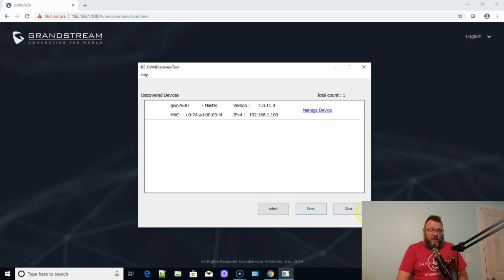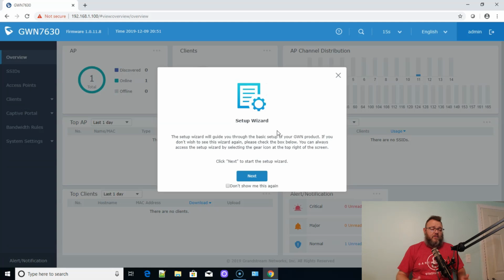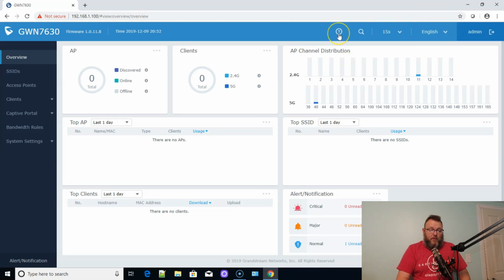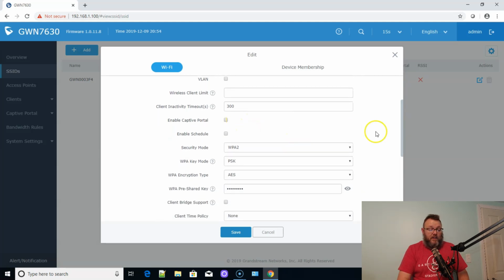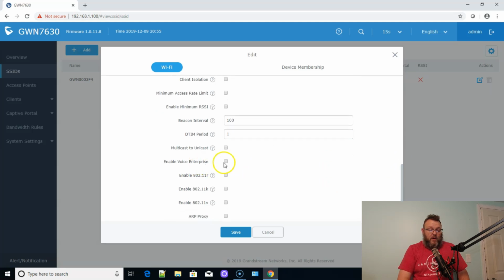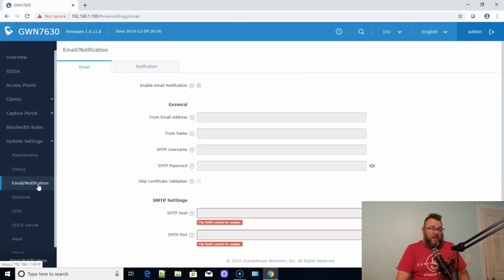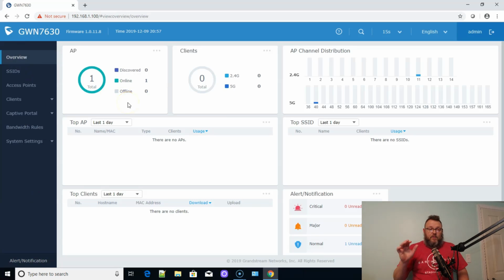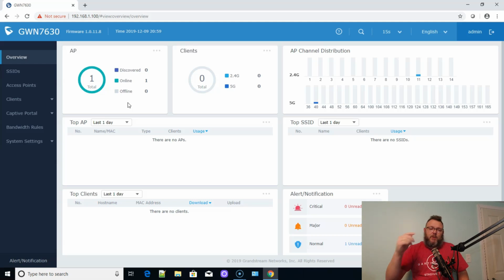BEST ACCESS POINT FOR VOIP - GWN7630 AP Introduction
I'm often asked what brand of access point I would use for WiFi VoIP.  Here it is, the Grandstream GWN series.  We'll do a more in-depth setup in the next couple videos on the GWN7630!  The GWN7630 is a Wave 2, 4x4 MU-MIMO device capable of delivering (in total) 2+Gbs to over 200 connected clients.  The devices can stand along or one AP can be master and control a total of 50 APs.  We can also use the GWN.Cloud service to manage unlimited APs.  An onsite version of GWN is coming in 2020.